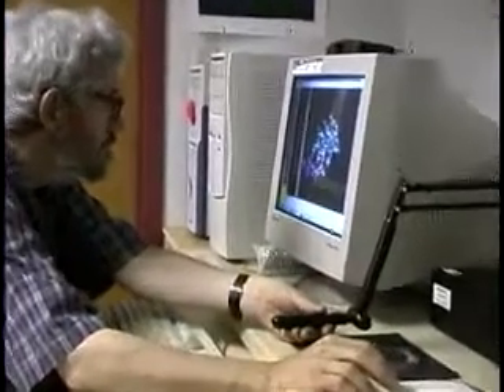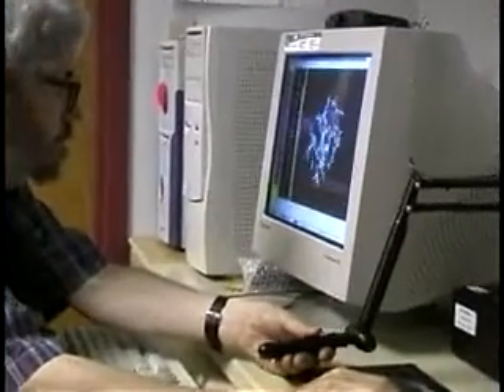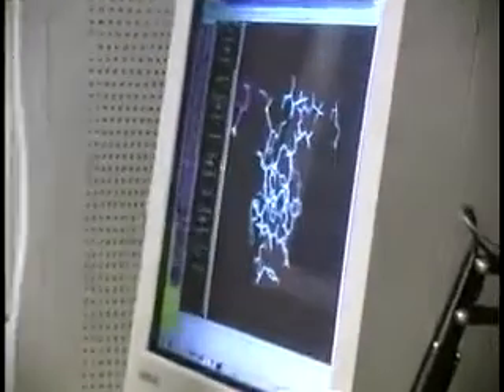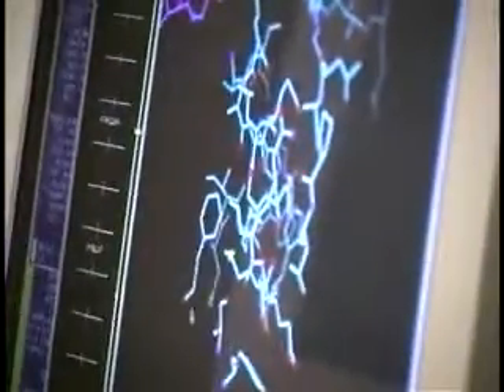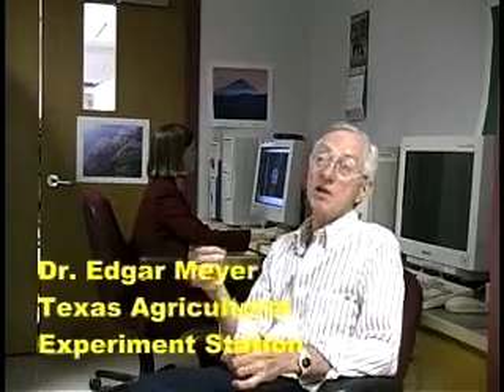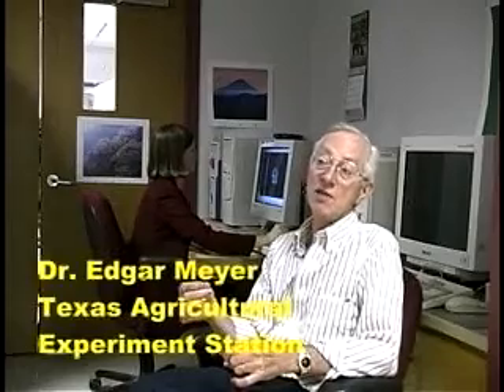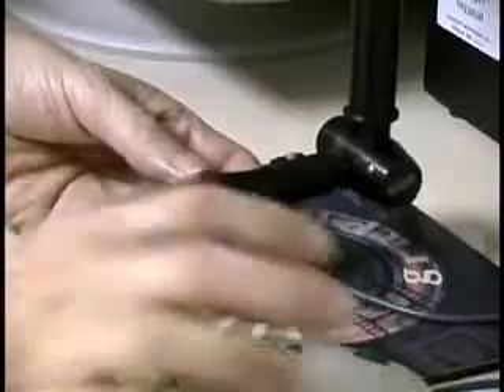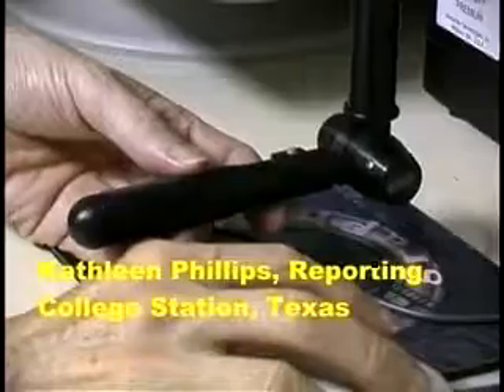Texas Scientists Reach Out and Touch Molecules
INTRO A molecule - the smallest bit of any substance - is no longer out of reach. Scientists at the Texas Agricultural Experiment Station are literally getting in touch with the atomic particles in hopes of finding new cures for diseases in this report from Kathleen Phillips.
VOICE OVER
Meet Touché, a pet name for a device that helps a computer and a human interact through the sense of touch. And Touché it will be when the pharmacologists get their hands on it for designing drugs to combat diseases.

SOUND BITE - Dr. Edgar Meyer, Texas Agricultural Experiment Station biochemist
In order to design a new drug, you have to see how a chemical compound will fit. With this not only can you see it, but you can feel it. Involving the extra sense of feeling for the chemist gives an advantage in designing drugs.

VOICE OVER
Scientists seeking ways to block the holes in healthy molecules through which disease molecules enter, go eyeball to eyeball with atoms attempting to find the perfect key for the lock. Now they may really feel what it's like.

SOUND BITE - Meyer
It's a very complex surface. It's a bumpy surface with a bumpy molecule, so you are going over very complex shapes in order to get it finally to fit in the right place.

VOICE OVER
Meyer's colleague, Dr. Stan Swanson, figured out how to calculate a 50-atom drug molecule interacting with a biological receptor that has up to 600 atoms - a very large number of potential interactions that must be calculated in a very short period of time for - Touché to work.

SOUND BITE - Meyer
Computers are here to help us serve mankind, and if we can address a serious challenge in the pharmaceutical industry for designing new drugs, then we can make their work easier or more productive.

VOICE OVER
Reporting from College Station, Texas, I'm Kathleen Phillips.